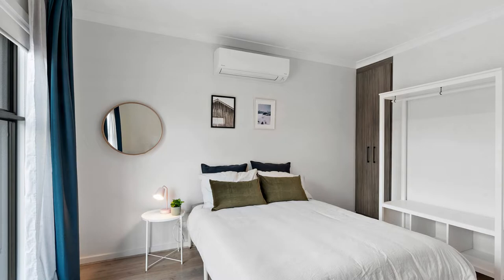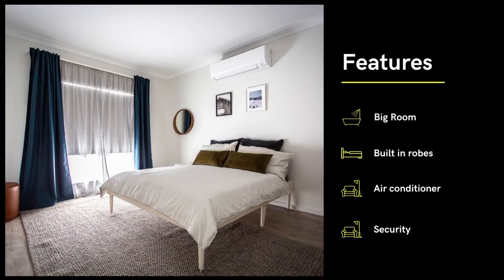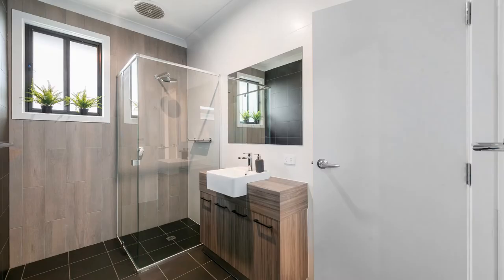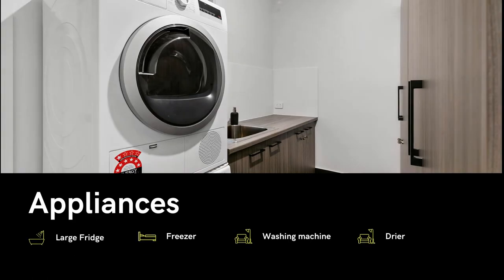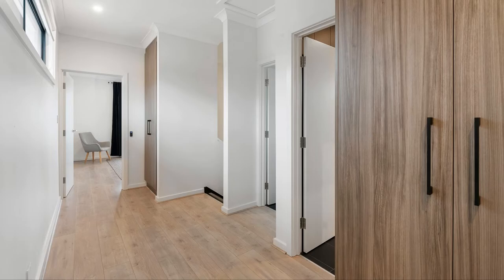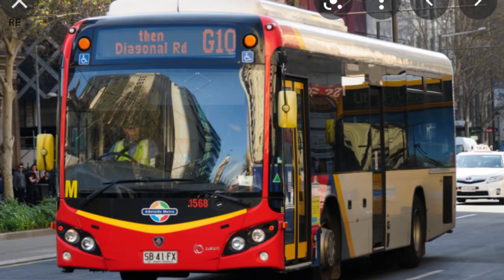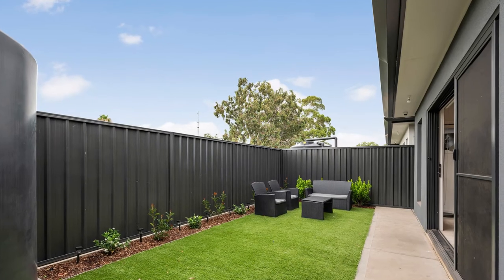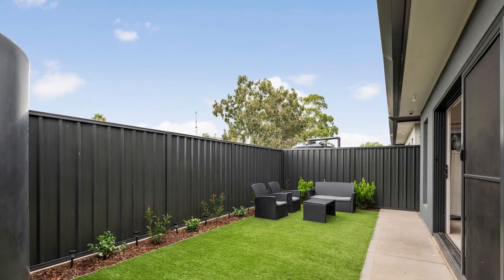Share House Adelaide House 1 Single Room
Click 'find a room', see what's available and look through the photos, videos and virtual tours.

If you like what you see, request an inspection.